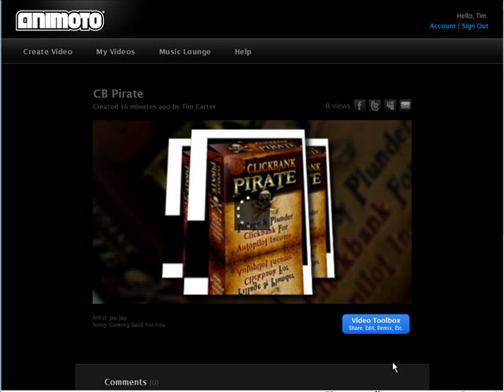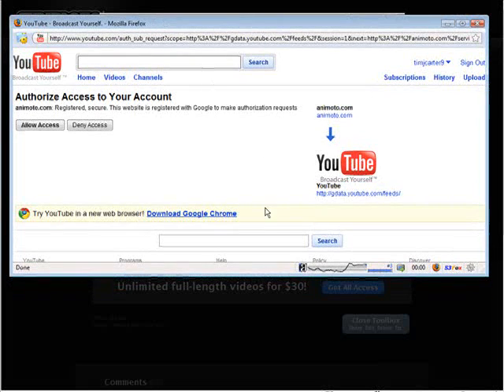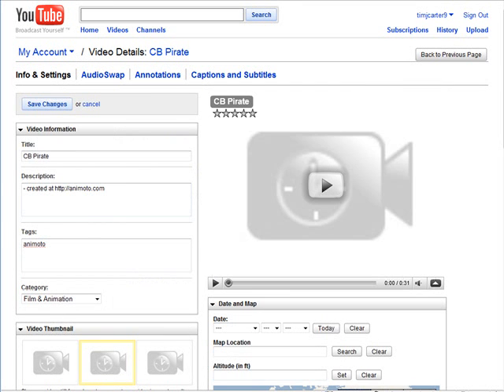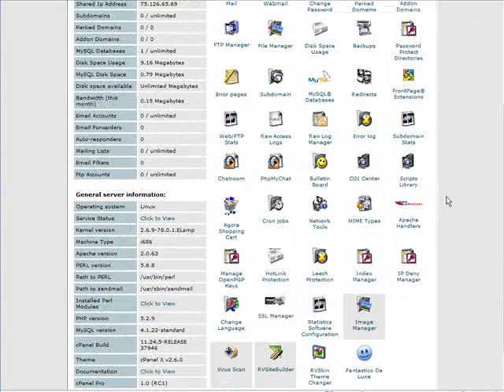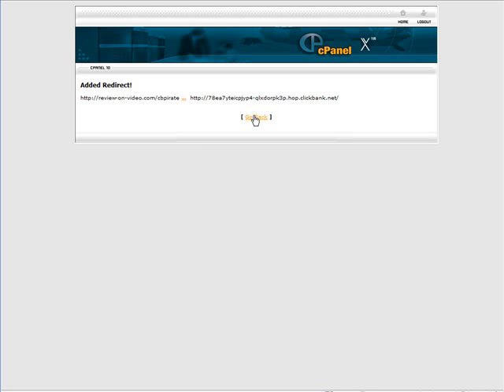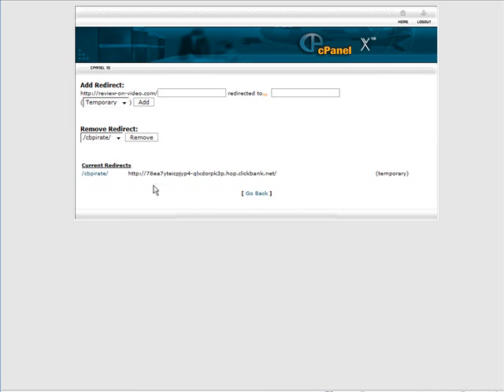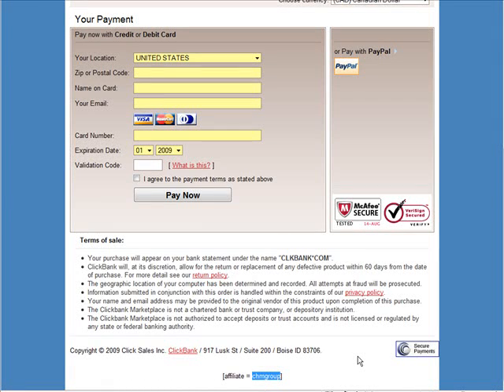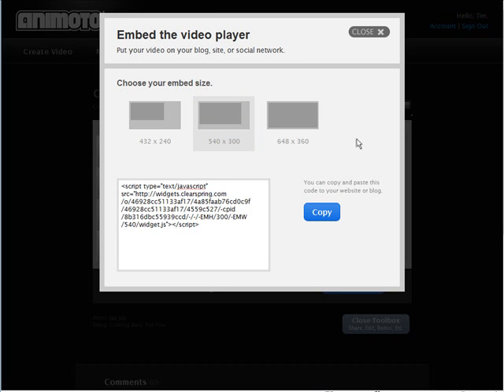How to marketing your promotional video- Part 4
Video marketing is one of the most effective way to drive traffic to your sites.

Now it is drop dead easy for you to create your own high quality promotional videos using free software and tools.

Video marketing has become one of the best ways to drive traffic to your website. It makes it easy to leverage the huge amount of traffic that the video sharing sites receive. If you managed to get a very small percentage of this traffic your hit counter would explode. That is why people are embracing it in a big way.

Now in order to be able to leverage this traffic you have to have some sort of promotional video to submit. This is where many people get stuck. However this is not as big of a hurdle as most people think it is. There is lots of software out there that can help you create your promotional videos.

Here is What You Will Learn In This Video Series

Learn the basic steps to video creation using Animoto
The steps to follow to create a high quality promotional video
How to create your own sound track and integrate it
How to create your own slides to use in your video
How to promote your video
and more…..